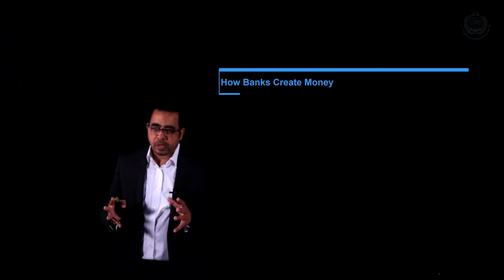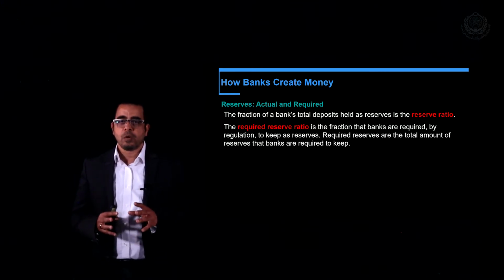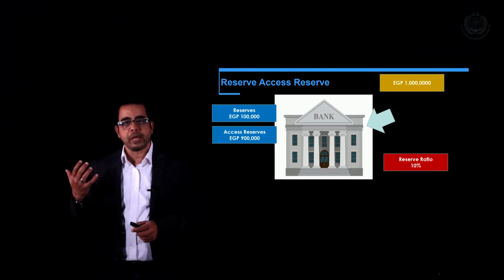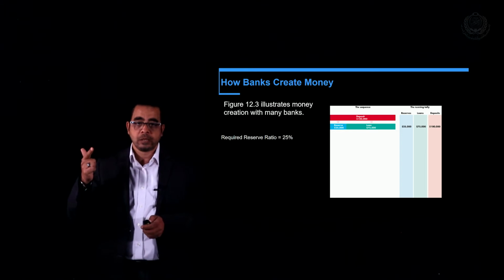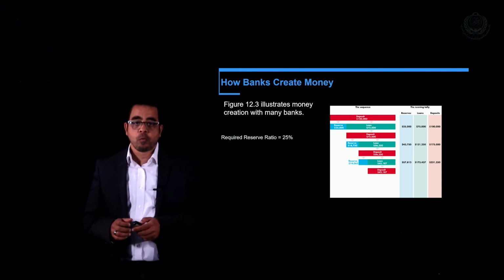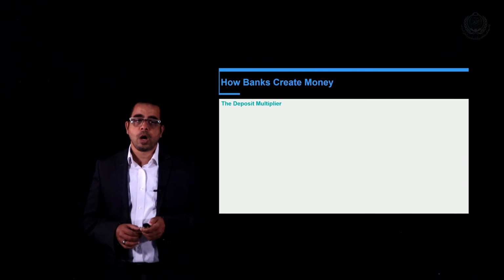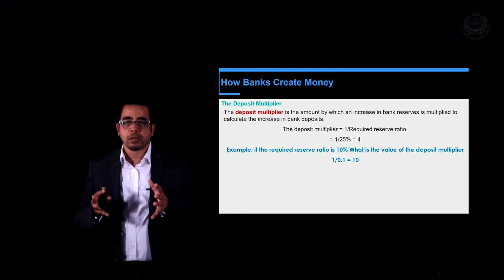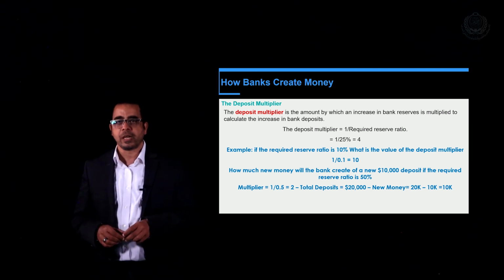EL124 - Lecture 5: Money - Unit 3: How Banks Create Money